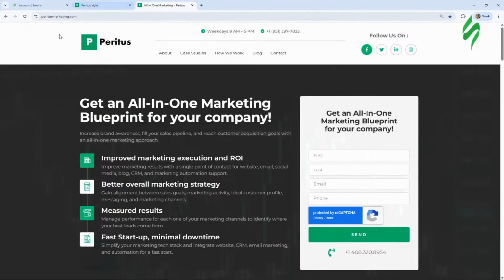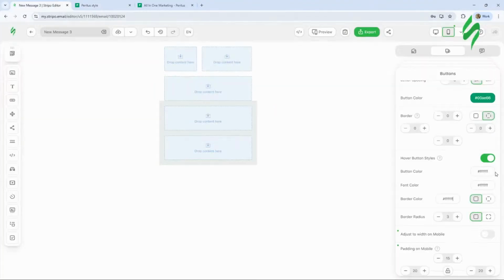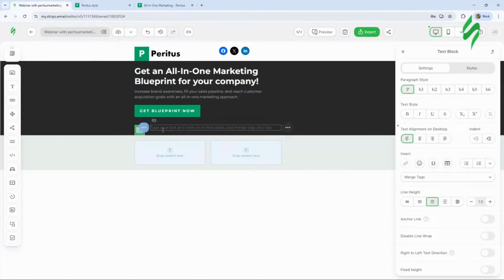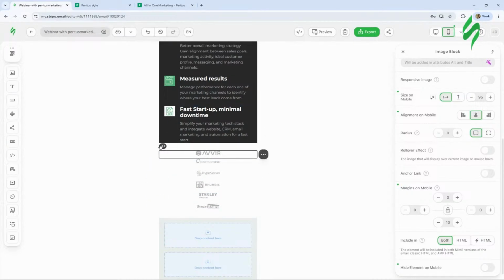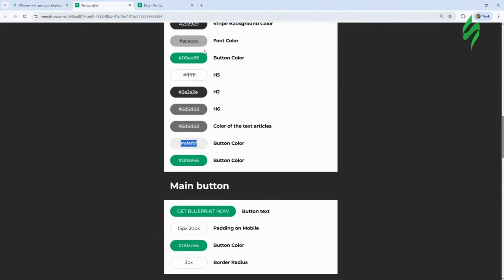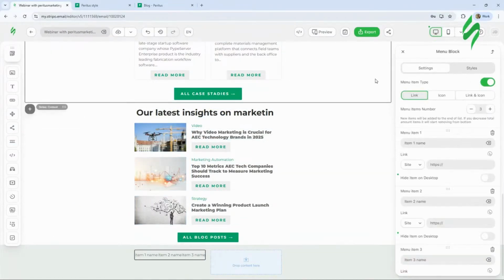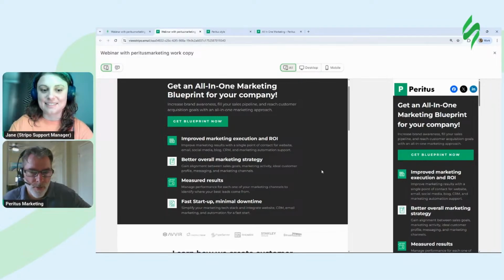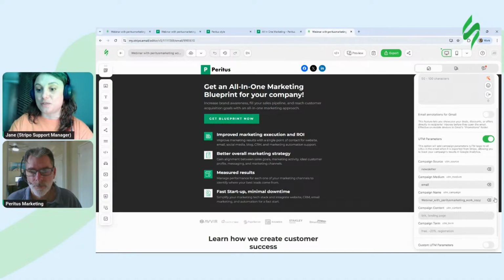Best practices for mobile-friendly email design: A live session with Peritus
What happens when great strategy meets smart design?

In this webinar, Stripo joins forces with Peritus Marketing to co-create an email template that’s mobile-first, lead-ready, and 100% customizable — no code required.

Peritus Marketing is a U.S.-based agency known for turning clicks into customers, and our guest today, Anthony Thornburg, will share insights and wisdom with you.

Here’s what you’ll learn:

📌 How Peritus balances strategy, data, and creativity in an email marketing strategy.
📌 What email types drive the most leads (and why)?
📌 Email design tips to build mobile-first templates that actually convert.
📌 Why simple, intuitive design leads to faster results for mobile email marketing.
📌 How to build (and customize) a lead-generating email template — easy, with no code.